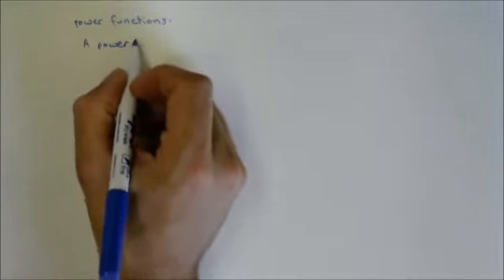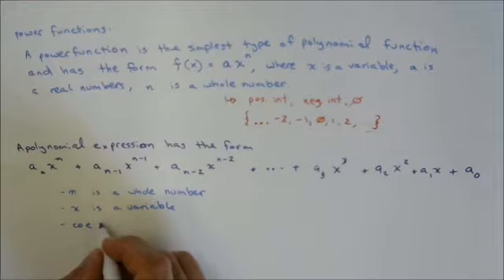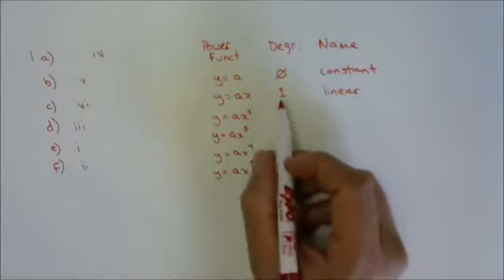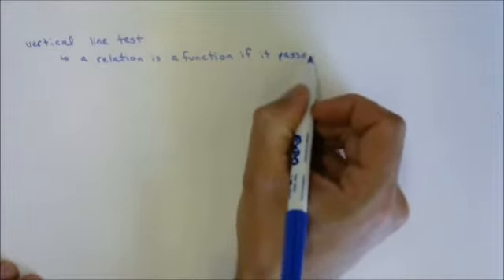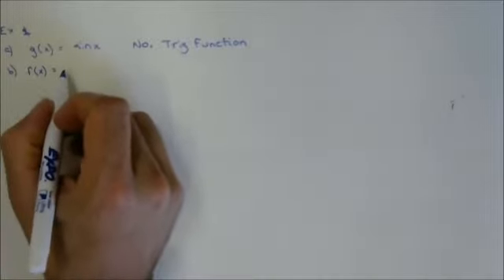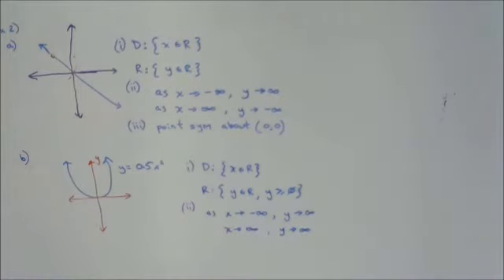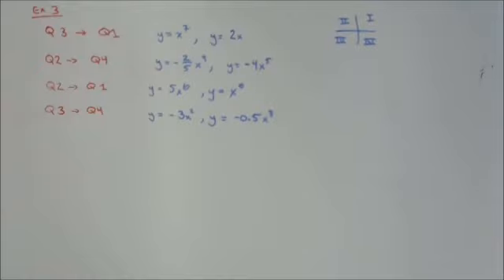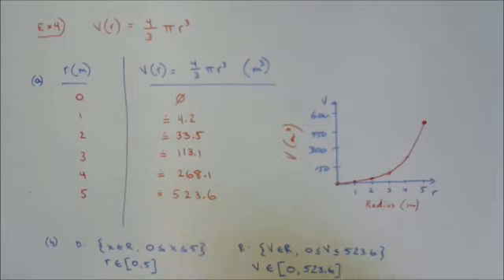1.1 - Power Functions